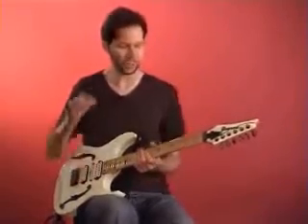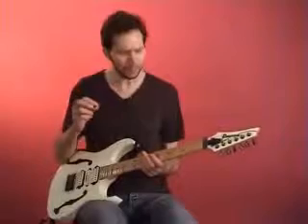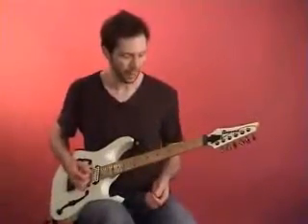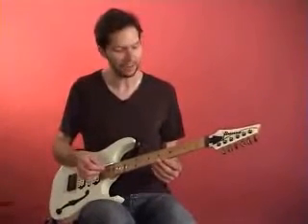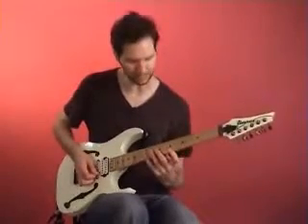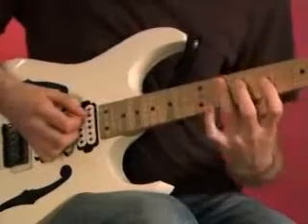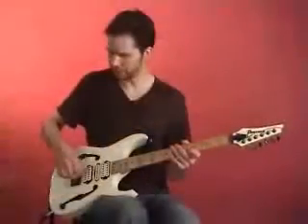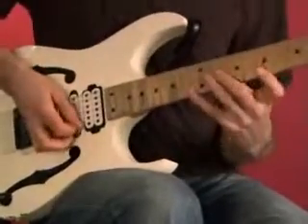Paul Gilbert extensive Lesson (1 of 3)